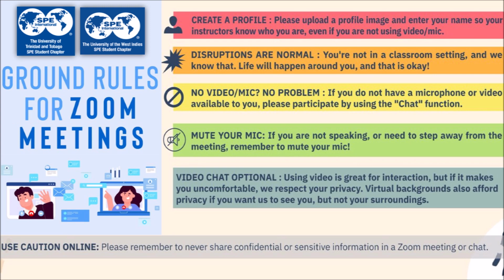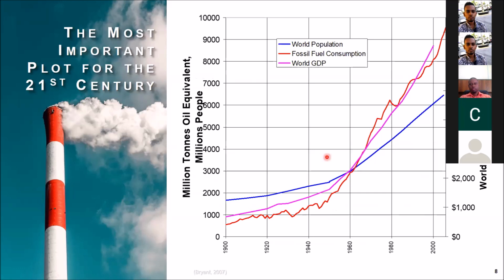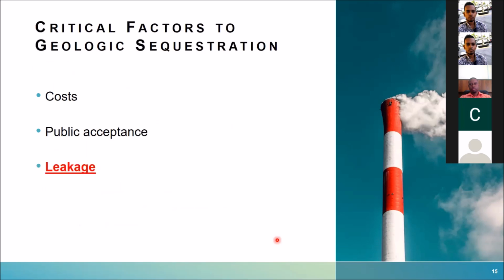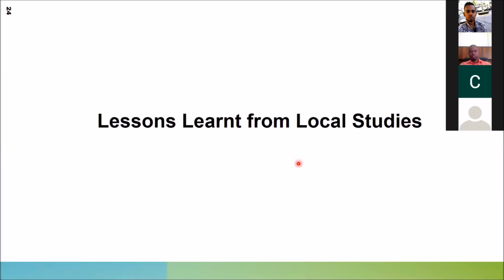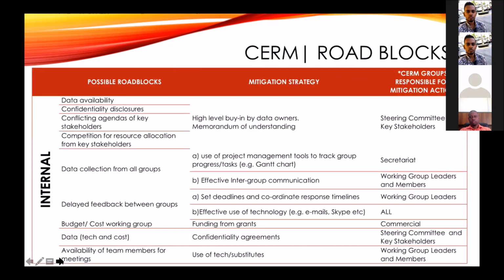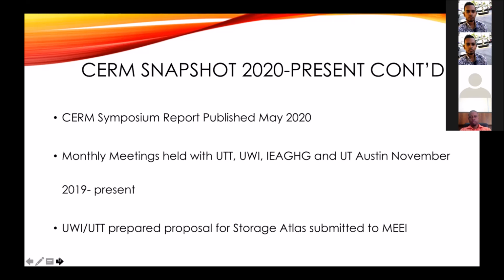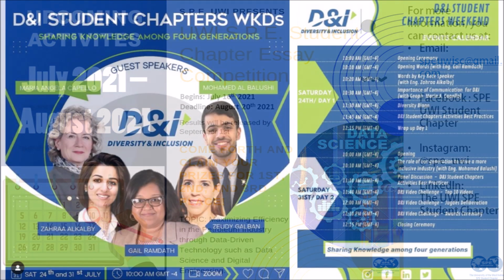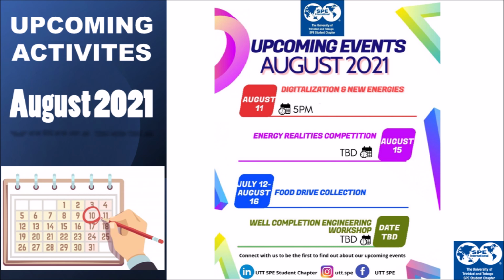Carbon Capture Utilization and Storage Technical Session (29/07/2021)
🌎 Carbon Capture involves the capturing of anthropogenic waste CO2, transporting it to a storage site, and depositing it into sinks such as geological reservoirs or aquifers, where it cannot enter the atmosphere. Carbon Capture and Storage CCS/CCUS can be applied to large point sources such as fossil fuel energy facilities like the natural gas-powered plants located in Trinidad.

It is with this in mind that the Society of Petroleum Engineers (SPE) Student Chapter at the University of the West Indies (UWI) in collaboration with the Society of Petroleum Engineers (SPE) Student Chapter at the University of Trinidad and Tobago held a Technical Talk entitled, “Carbon Capture Utilization and Storage.”

The talk focused on discussing what is CCS, how it works, the potential for CCS in Trinidad and Tobago, and the current plans by the government and CERM on the infrastructure already in place for CCS in T&T and their possible plans for the future, amongst other things.

The speakers at the event included Dr. David Alexander and Dr. Lorraine Sobers.

We thank both presenters for speaking at our session as well as appreciate all those who were in attendance.